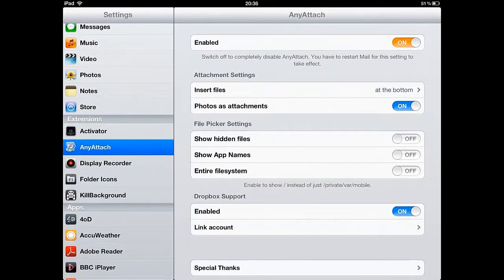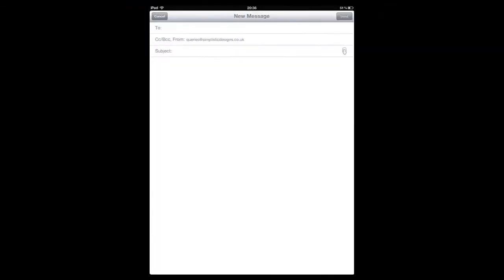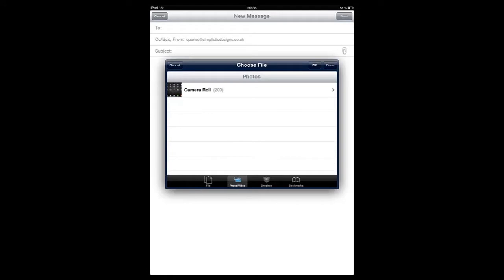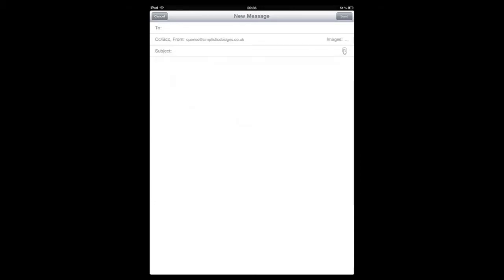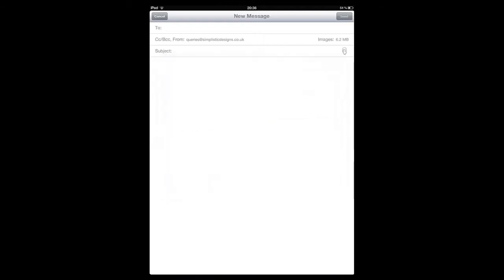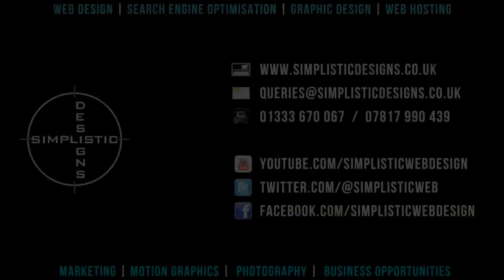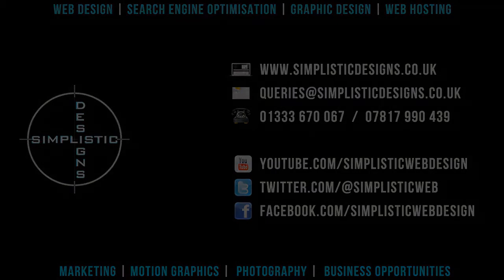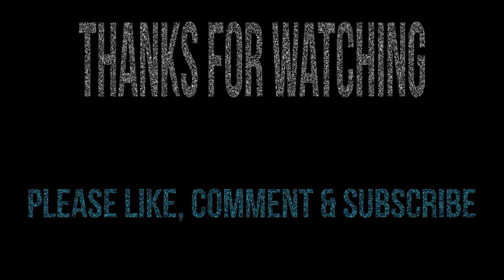Any Attach Cydia Tweak - Add Attachments To Emails On Your Apple Device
In this video Simplistic Designs review the Any Attach Cydia Tweak. Thanks to this tweak, we can now add attachments to emails using the default Mail App on our Apple Device.

You can download the Any Attach Cydia App from the Big Boss source for $2.99.

If you've got any questions or would like us to do a video for you, we'd love to hear from you.

Simplistic Designs provide professional web design, search engine optimisation, graphic design, web hosting and business opportunities for affordable prices.

We're based in Leven which is in Fife, Scotland - part of the UK. We're able to offer our services both locally and to clients around the world due to our work being web based and our communication being excellent.

Get in touch with us:

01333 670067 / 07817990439